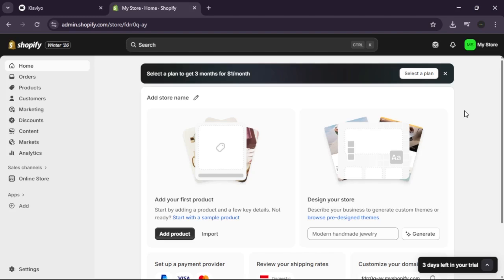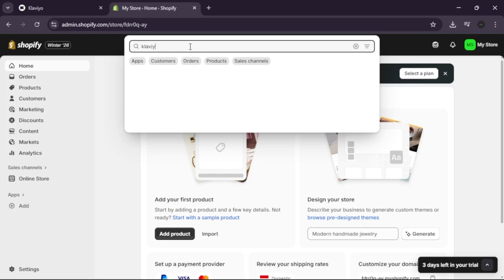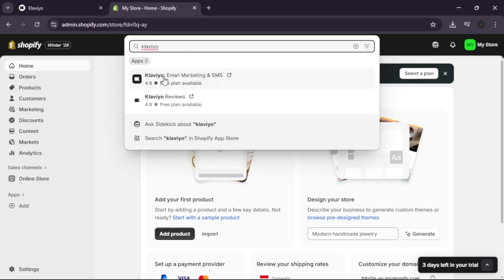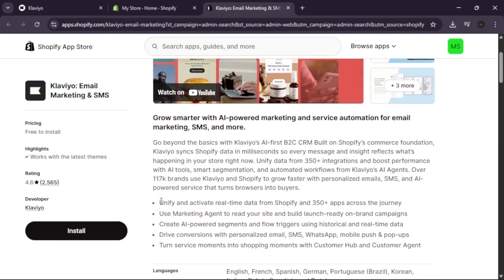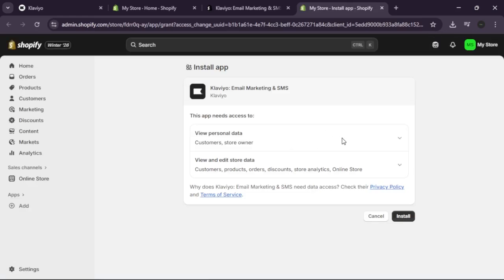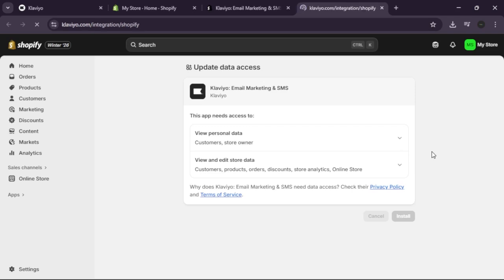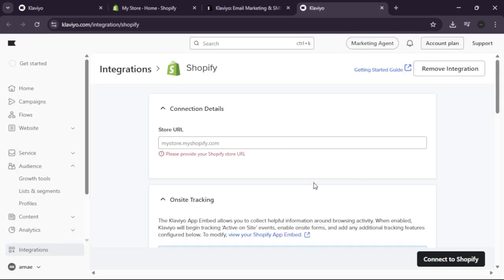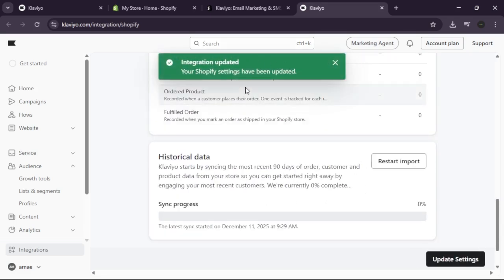How to Integrate Shopify in Klaviyo [2026 GUIDE]